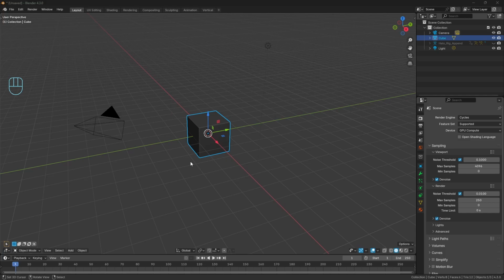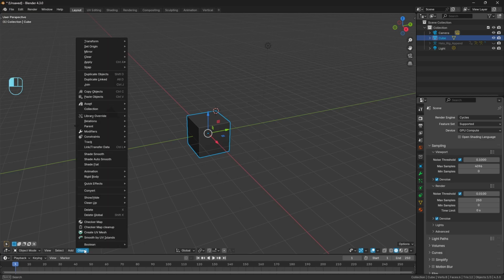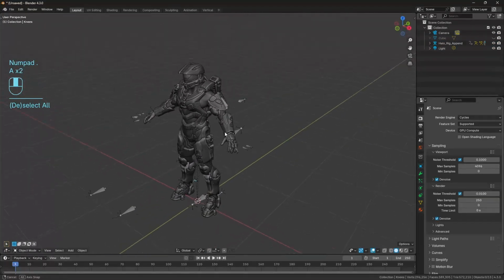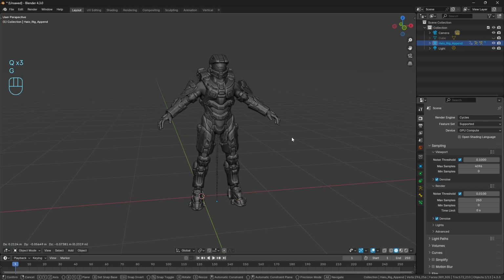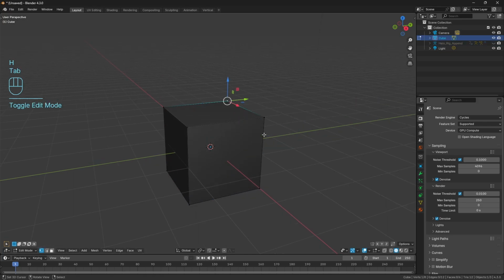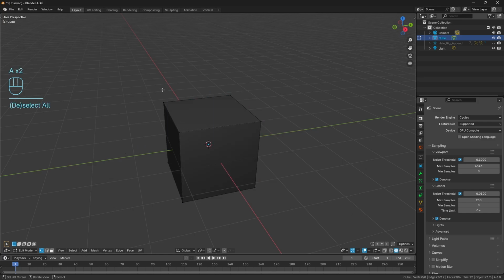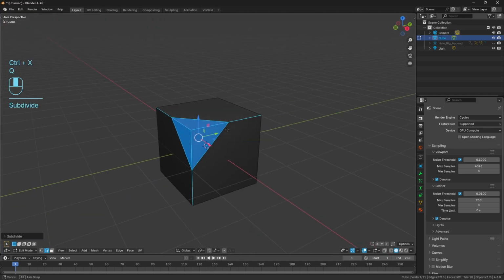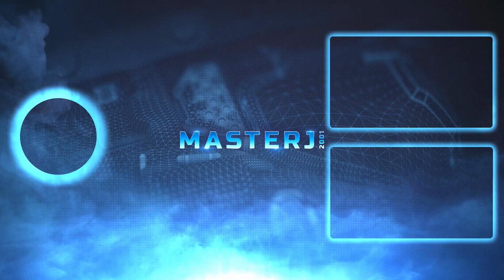Essential Blender Quick Favourites Every Modeller Must Know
In this Blender tutorial, I'll cover an optimal quick-favourites menu setup for modelling.

We'll cover the quick favourites for object mode first and then the quick favourites for edit mode. These setups are intended to provide you with an optimal modelling workflow that enables greater efficiency in accessing commonly used modelling tools, all at the press of a button.

Unfortunately, the only way to customise the order of the quick favourites is by placing them in the order you want them to appear. So if you're going to change the order, you need to delete previous instances to reorder the quick favourites menu.
Chapters:
0:00 Object Mode Quick Favourites
3:19 Edit Mode Quick Favourites
5:57 Outro